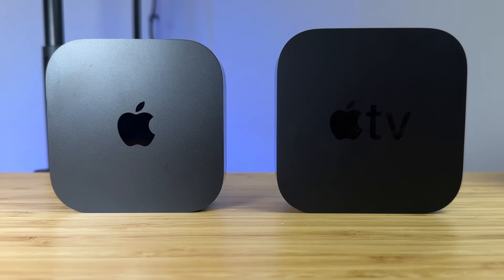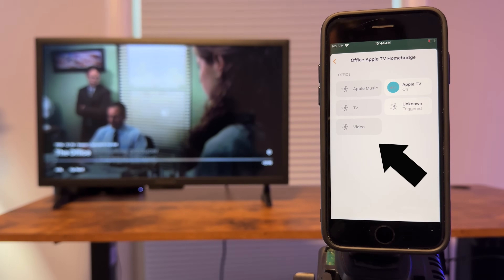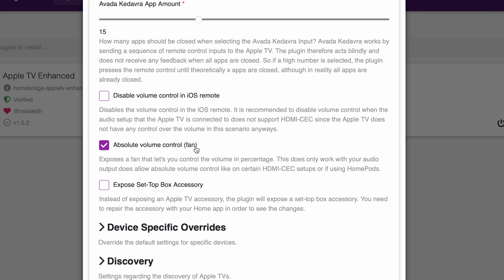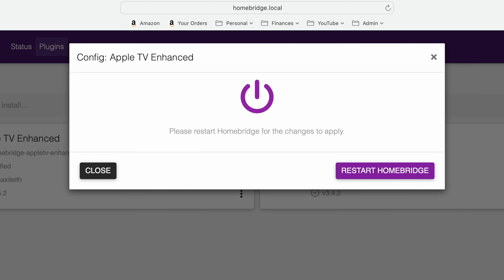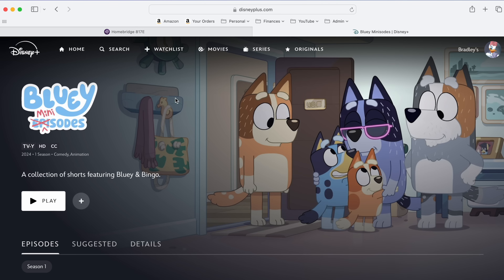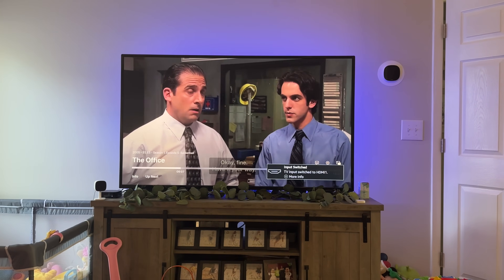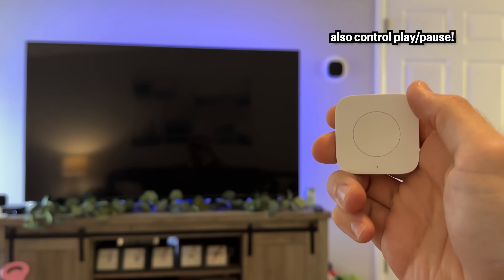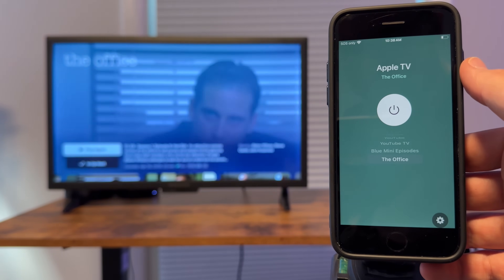Unlock NEW Apple TV Features with Homebridge! (How-To)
This Homebridge plugin unlocks more features for your Apple TV in the native Home app! In this video, I’ll show you how to set this up, all the features exposed to HomeKit, and some fun automation ideas.

🌟 My Apple Home Setup 🌟

🛍️ Featured Products:
Apple TV 4K (Wi-Fi)
Apple TV 4K (Ethernet)
Apple TV Remote Case
Aqara Wireless Mini Switch
Aqara U50 Smart Lock
Aqara M2 Hub
Aqara M3 Hub

Raspberry Pi 4
Samsung microSD card

—— ⏰  CHAPTERS  ⏰ ——
0:00 - Intro
0:54 - What You Need
1:27 - Step 1: Install Plugin
1:50 - Configure Sensors/Switches Exposed
3:37 - Auto open a show/movie within a streaming app
5:21 - Multiple Apple TV’s
5:45 - Network Discovery
6:23 - Other Settings
6:45 - Step 2: Connect Apple TV to plugin
8:46 - Step 3: Add Apple TV to Apple Home
10:06 - Apple Home Features
13:32 - Automation Ideas
15:41 - A Note When Creating Automations…
15:56 - Troubleshooting/Bugs
16:07 - Final Thoughts